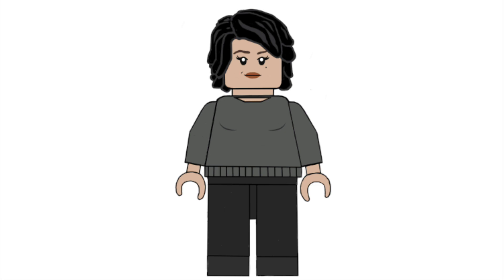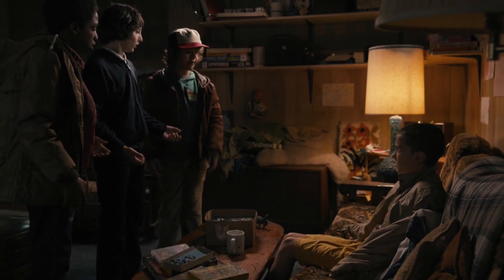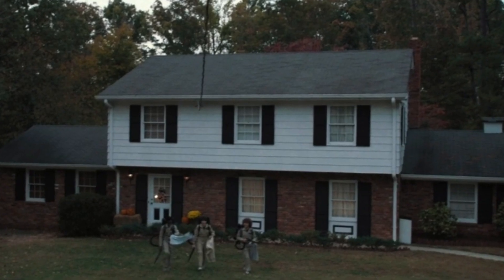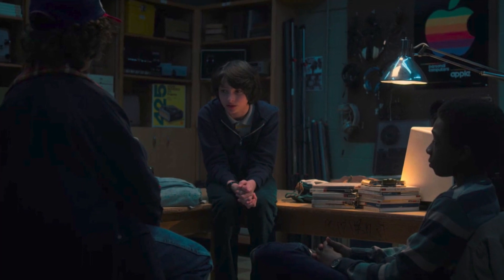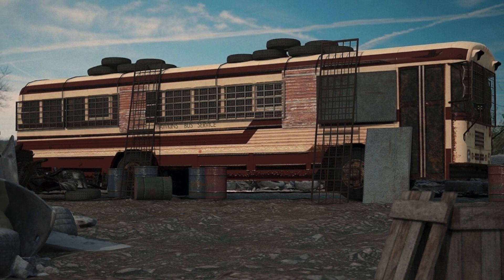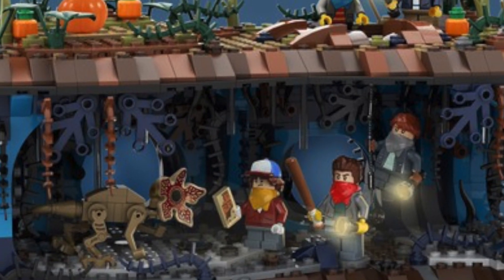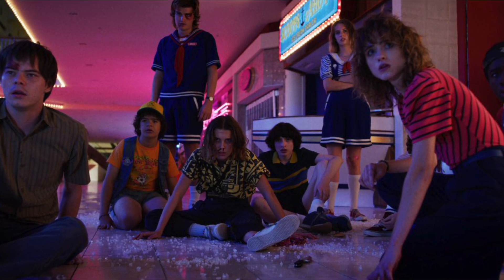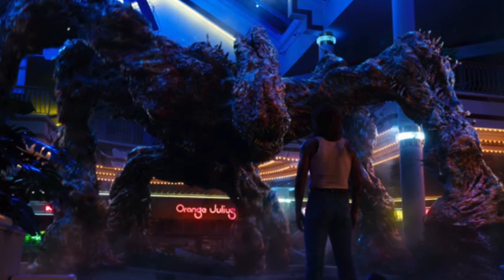LEGO Stranger Things 2021 Set Ideas From Seasons 1, 2 and 3!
In this video, I discuss with you all some of my LEGO Stranger Things set ideas from the first 3 seasons for some potential 2021 sets! The upside down set has blown me away to the well.. uhm upside down, and now, I have returned with some more ideas for the theme!

Credit to the MOC builders featured in the video:
1. Starcourt Mall by cm4sci:

5. Hawkins Police Station by Predator2712

6. The Tunnels by MartiMovi